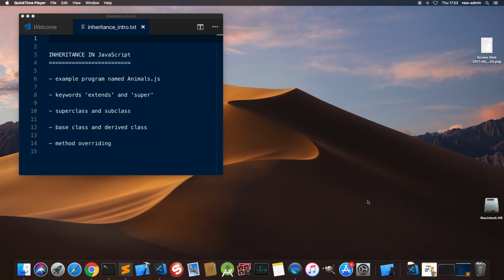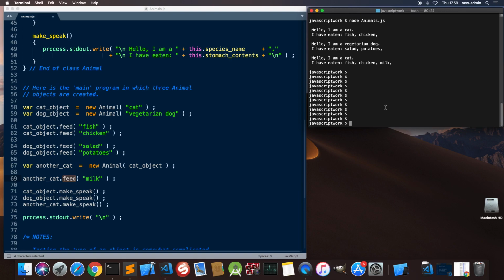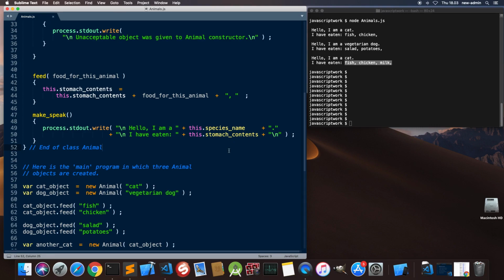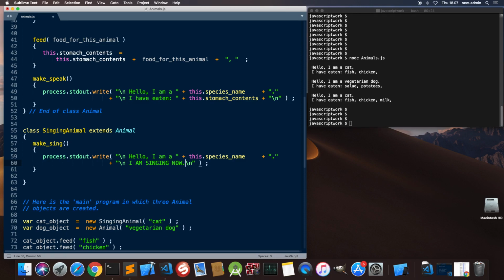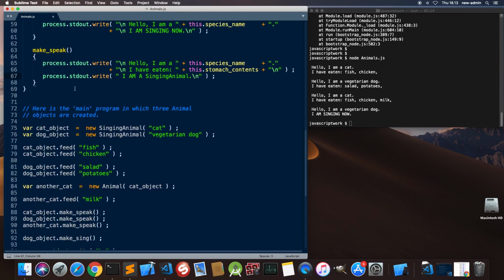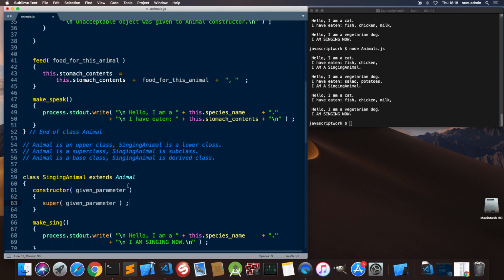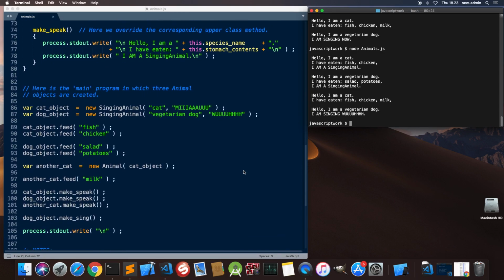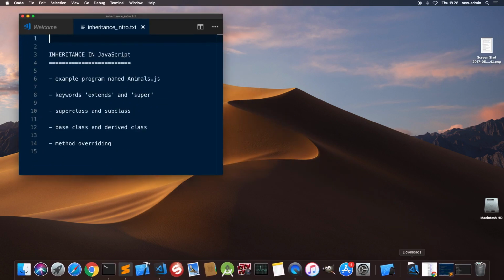JavaScript/Node.js Programming Basics 23: Inheritance in JavaScript (v3)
This educational video shows how a JavaScript class can be created so that another class is inherited. First, the operation of a simple class named Animal is explained. Then, a new class named SingingAnimal is created by extending the Animal class.

Terminology related to object-oriented programming is explained in this video. You will learn what is a superclass and a subclass, and what method overriding means.